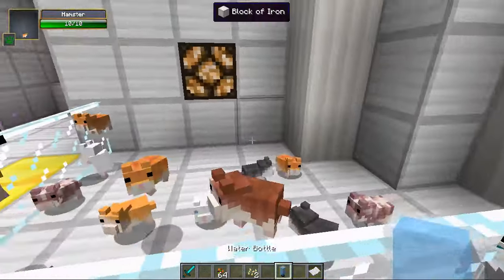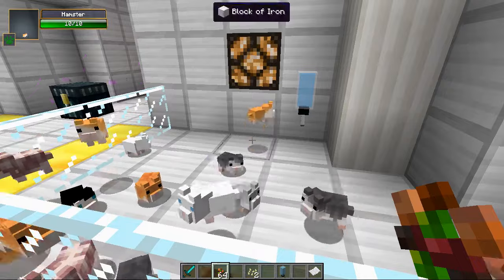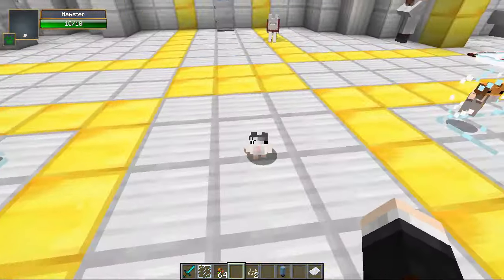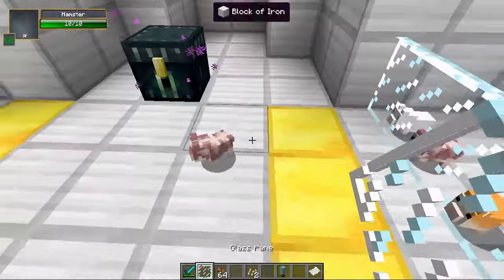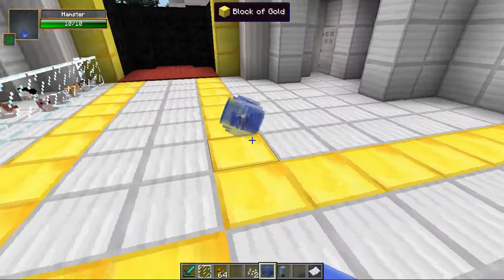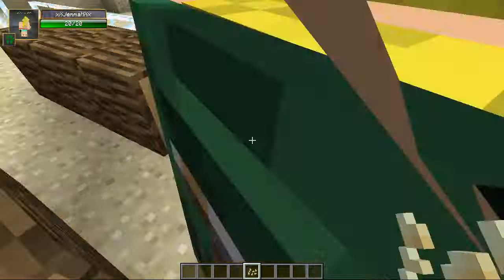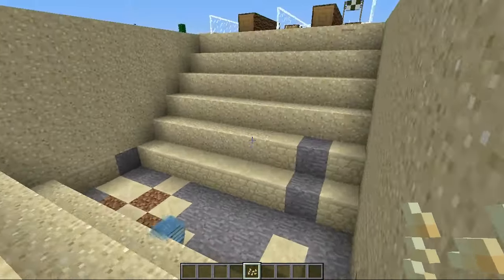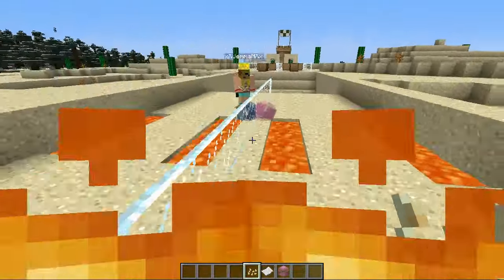Minecraft | HAMSTERS! (The Great Hamster RACE!) | Mod Showcase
"CAN WE GET TO 10,000 LIKES?"

Today, I take a look at the Hamsterrific Mod which adds in 8 cute little Hamsters into your Minecraft game! These Hamsters can be tamed with a special food and can also ride quite comfortably on your head with a simple piece of paper! However, the best part is when they get into their Hamster balls and go crazy in The Great Hamster Race!

► Want To Send Me Something? ::
Office 34
67-68 Hatton Garden
London
EC1N 8JY
UK

► Merchandise!